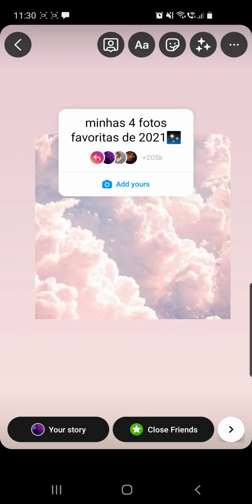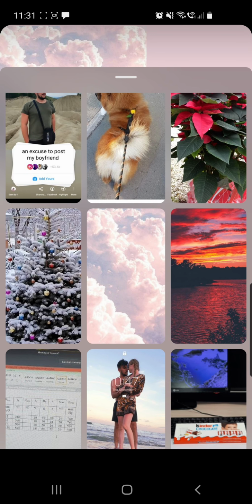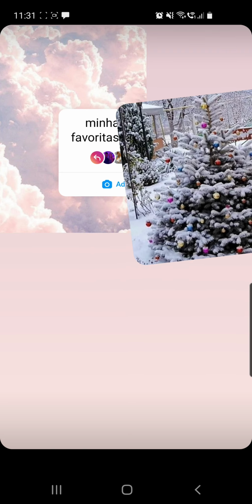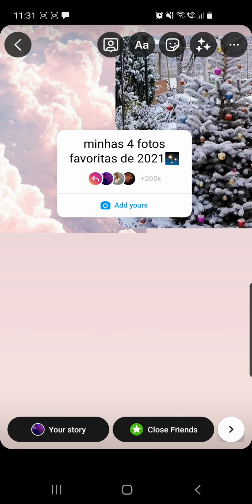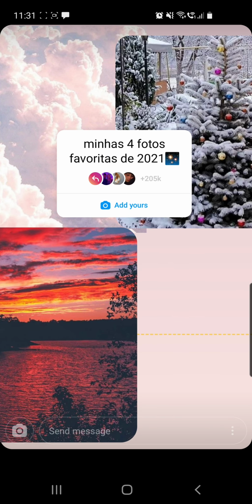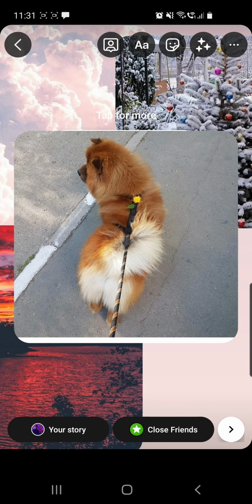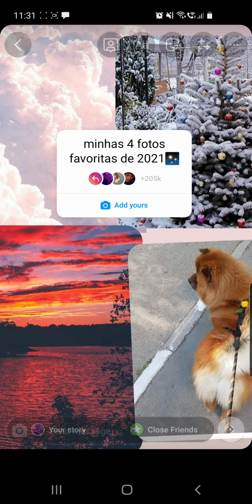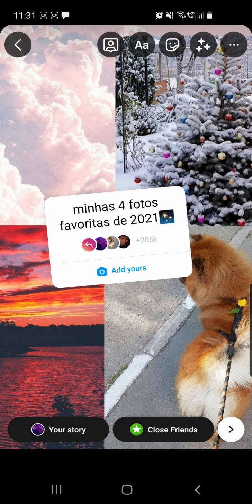Minhas 4 Fotos Favoritas de 2021 Instagram Chain Story | Add Yours Viral Trending Sticker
Working 100%! Super Easy tutorial!!! In this video I'm showing you Working 100%! Super Easy tutorial!!! In this video I'm showing you Minhas 4 Fotos Favoritas de 2021 Instagram Chain Story | Add Yours Viral Trending Sticker !